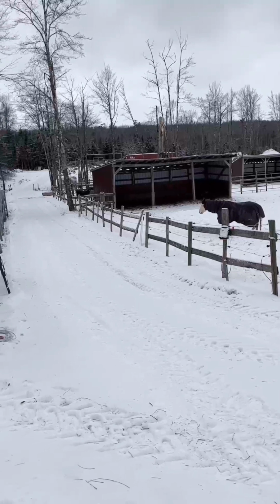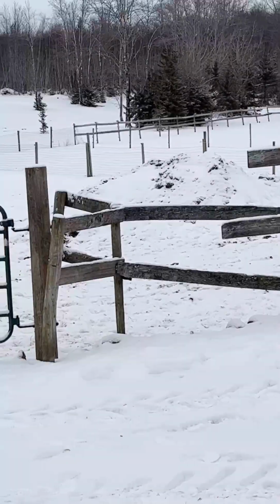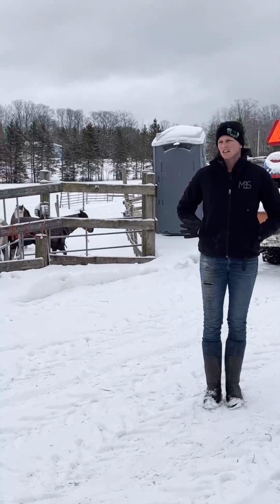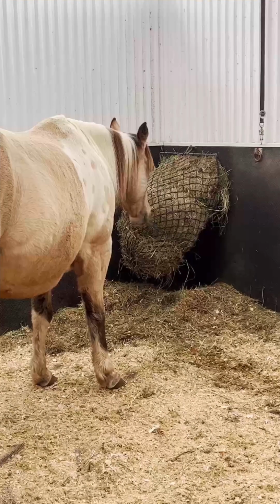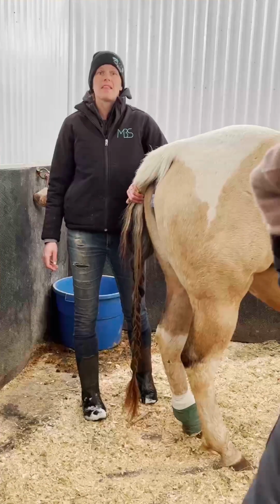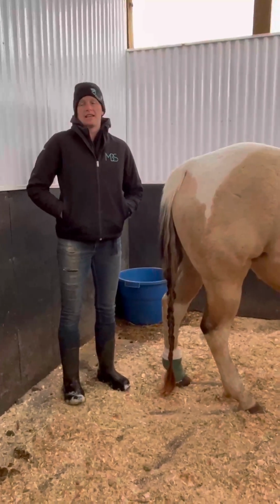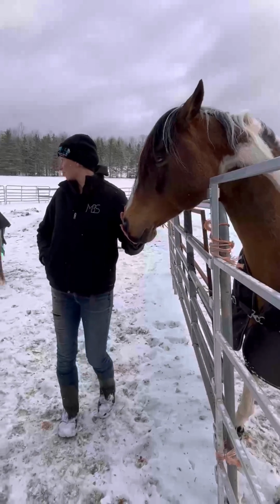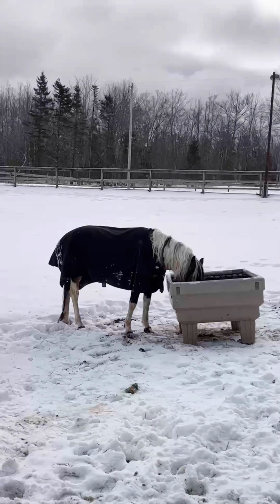Equine COIL (Dara Pelkey-Field)